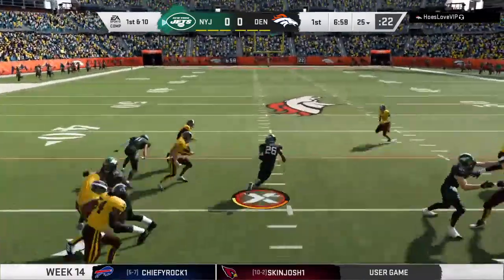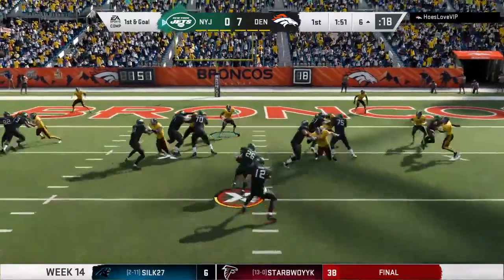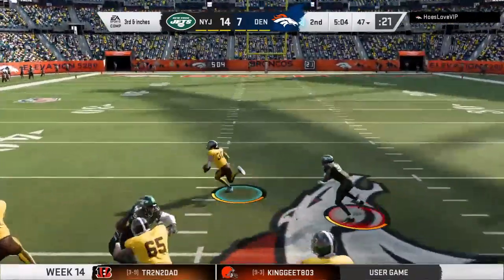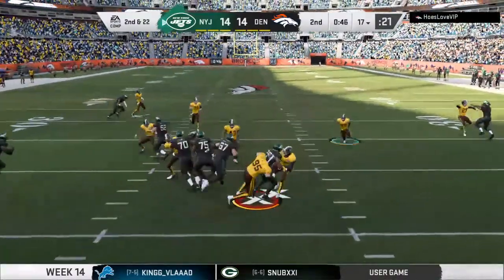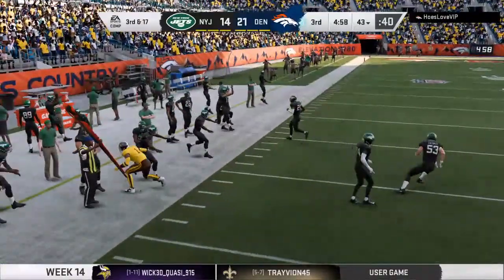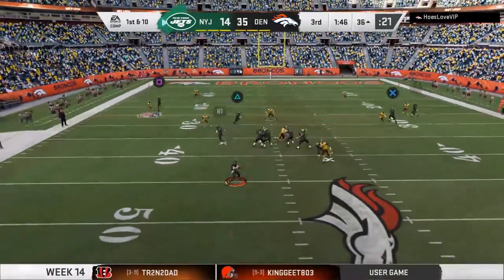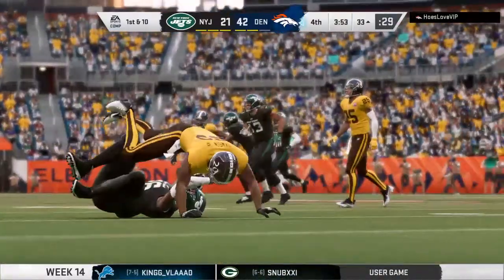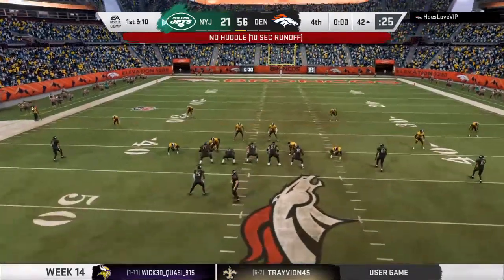Lm3lma24's Live PS4 Broadcast